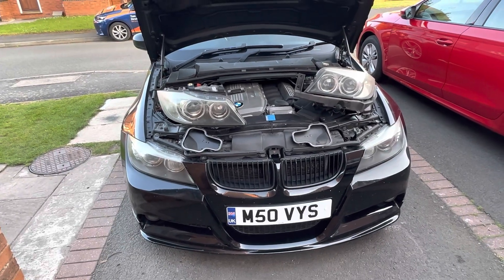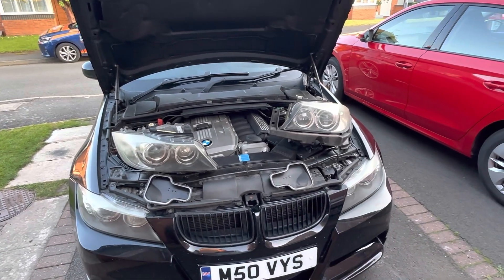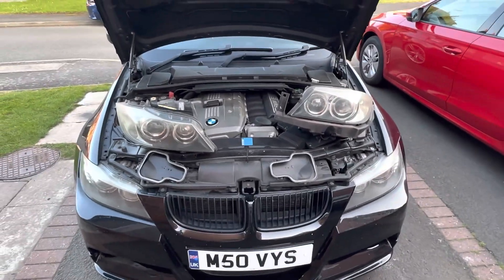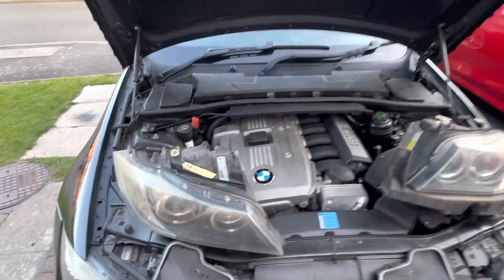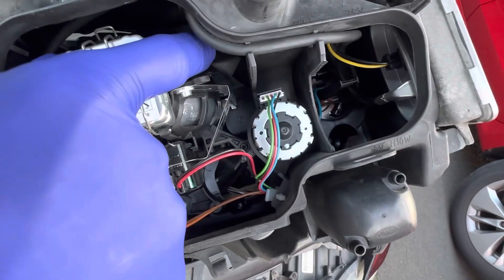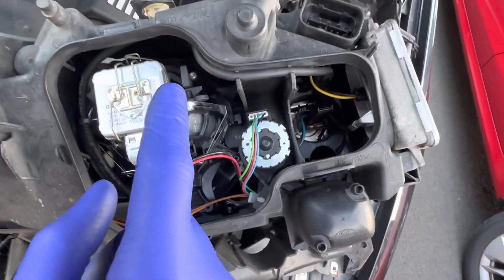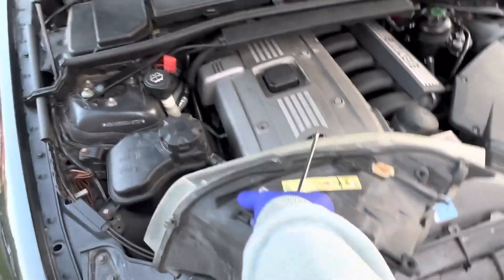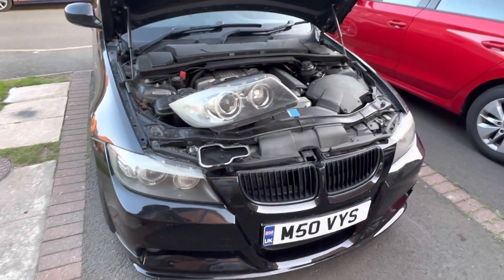BMW E90 E91 Headlight beam switch RHD to LHD Xenon pre-LCI flat beam Right hand drive to Left, flat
Pre-LCI Halogen - …?
Pre-LCI Xenon (fixed) - switchable
Pre-LCI Dynamic Xenon - …?

LCI Halogen - …?
LCI Xenon (fixed) - …?
LCI Dynamic Xenon - Not switchable